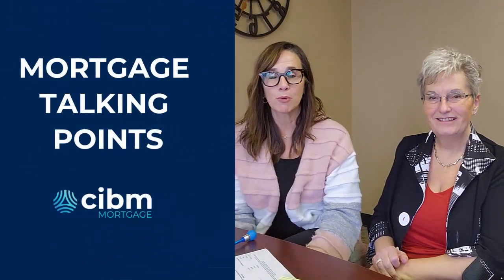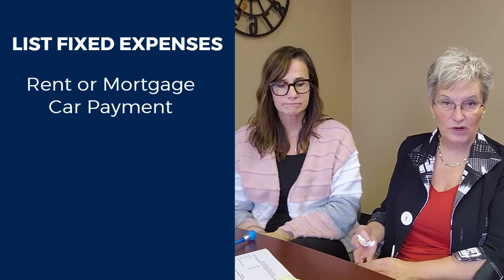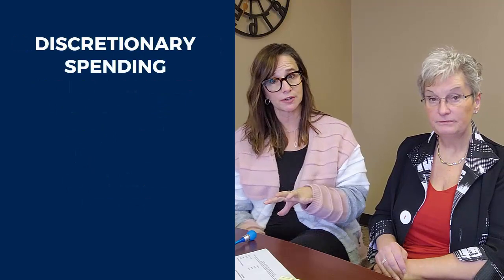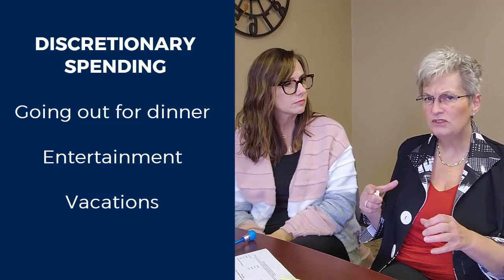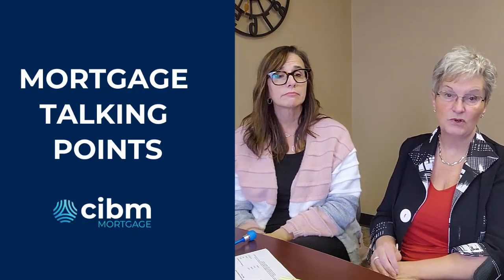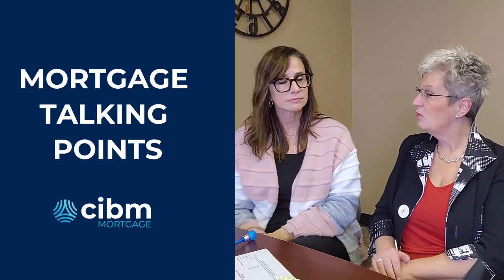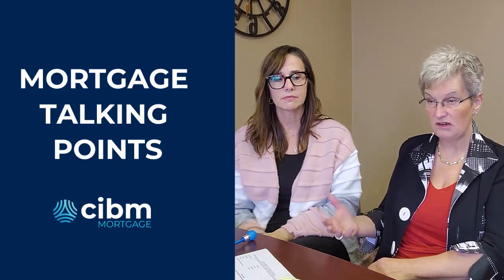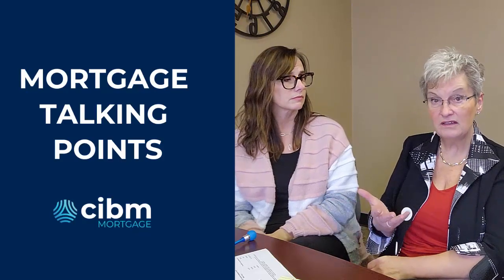How to Prepare a Budget | CIBM Mortgage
Preparing a budget or tweaking a current one is important at the beginning of the year.  In this video, we share how to create a basic budget and how to figure a house payment into that budget before you start looking for a house.

Peggy Ayers
CIBM Mortgage Sheboygan